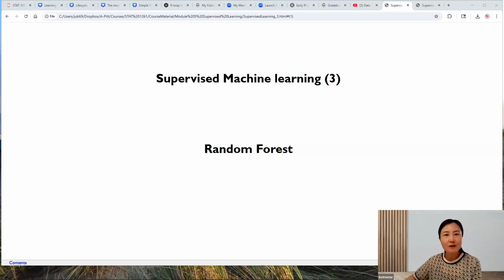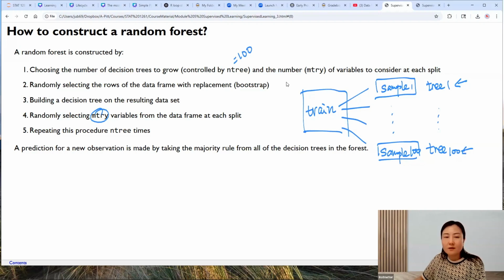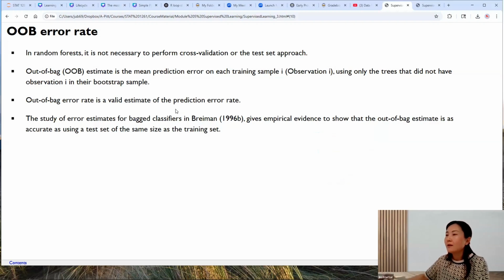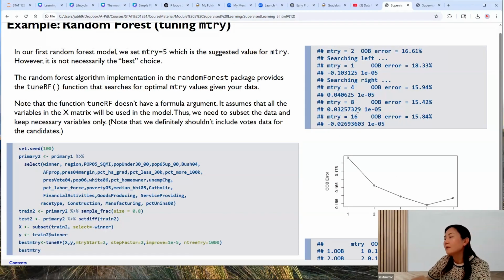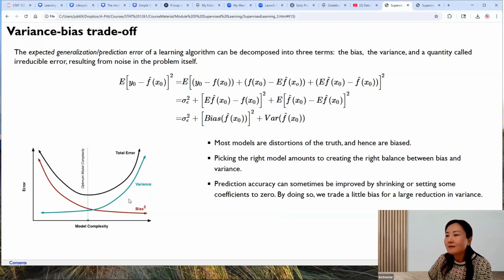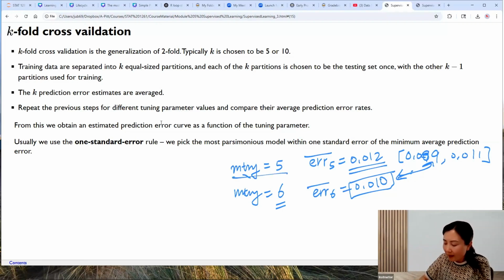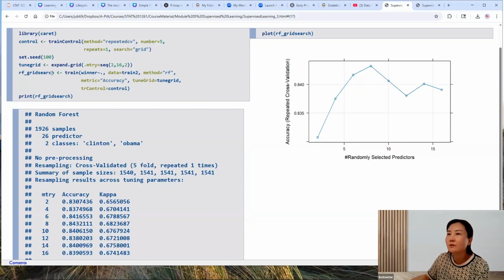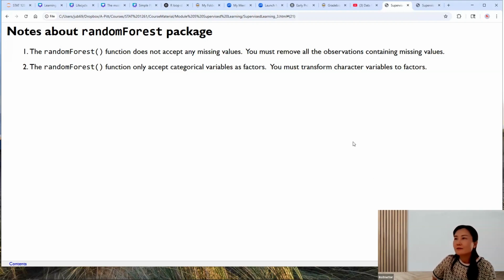Random Forest | Data Science with R | Lect. 11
In this video, we’ll explore the powerful machine learning model—random forest.
We’ll also learn how to tune its hyperparameters using cross-validation to improve model performance.

Do you want to become a Data Scientist? That's what this channel is all about! My goal is to help you learn the important tools you need to start your career or transition into a career as a Data Scientist.